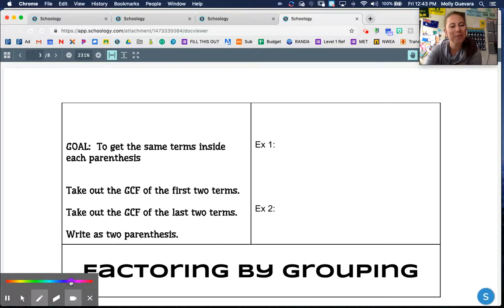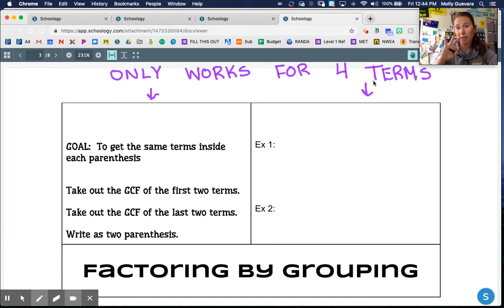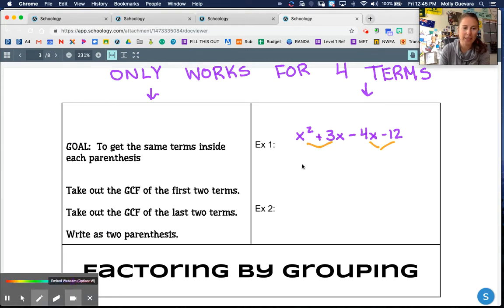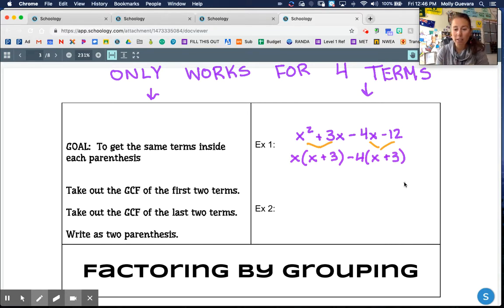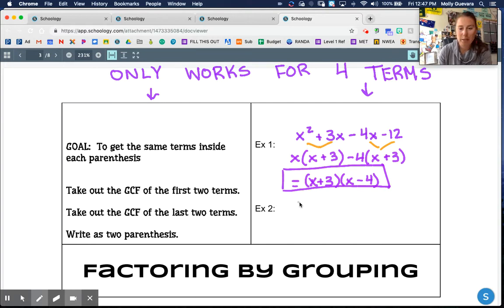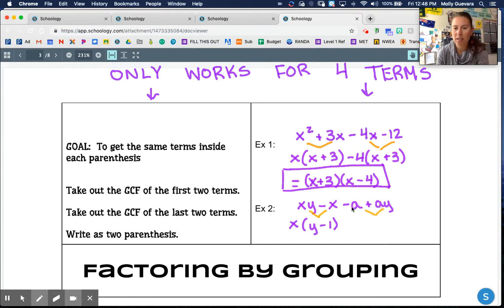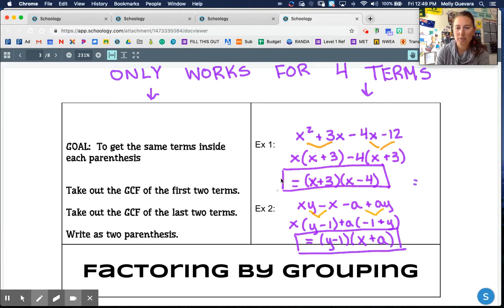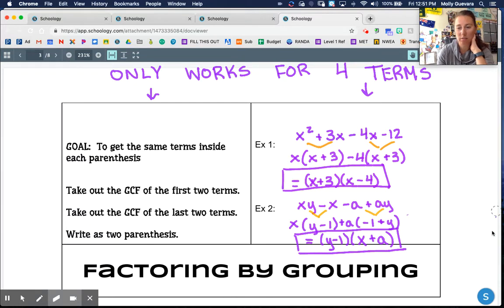Intermediate Algebra. Factoring Foldable: Factoring by Grouping